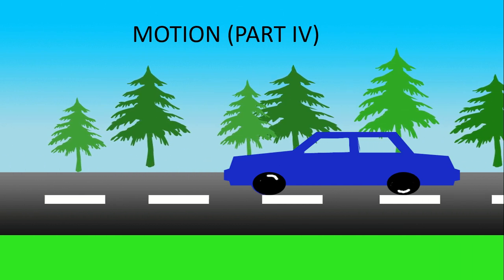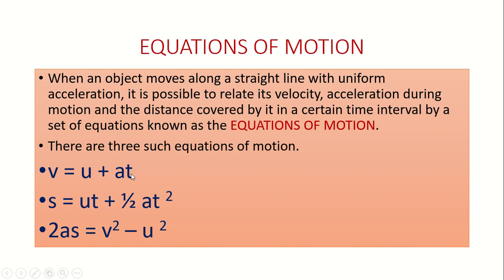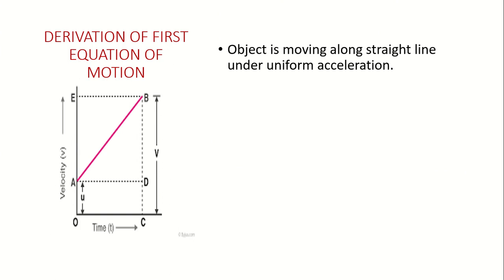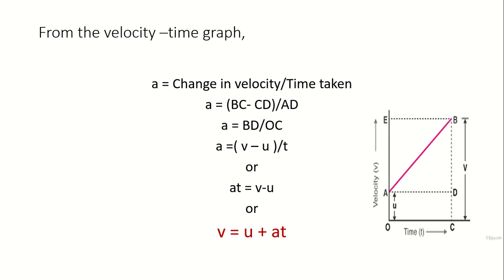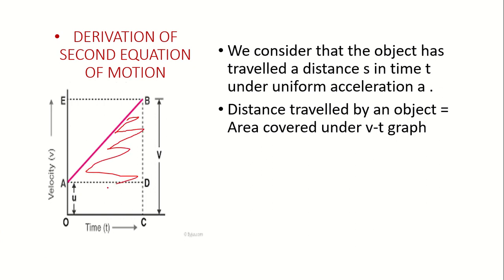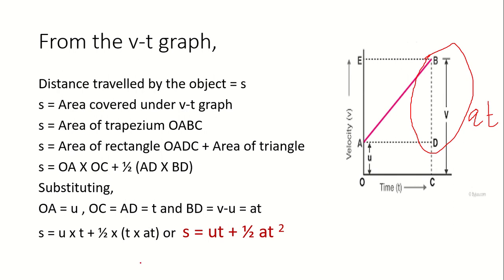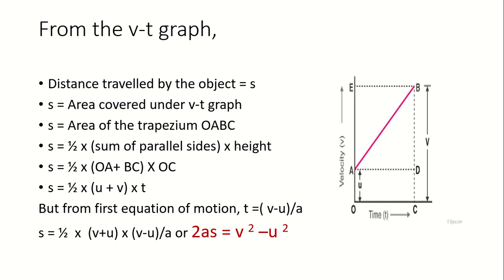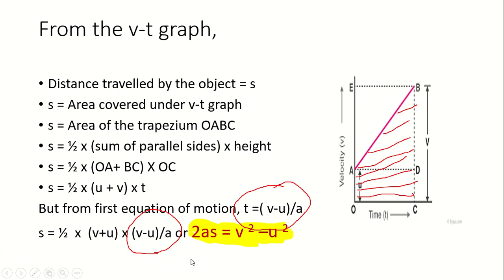MOTION( PART 4)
Three equations of motion Class 9 NCERT Book
Chapter 8